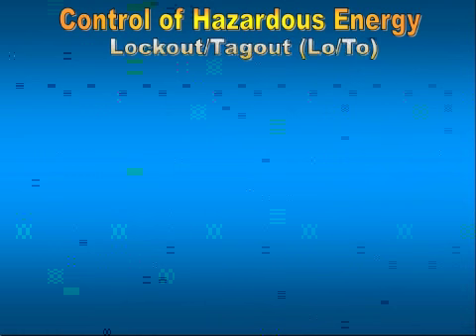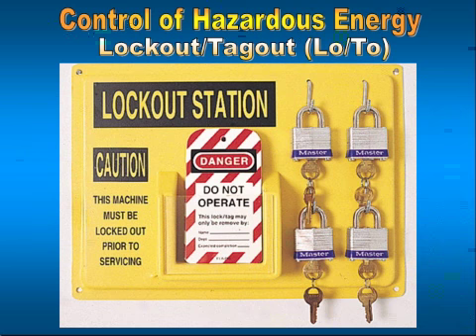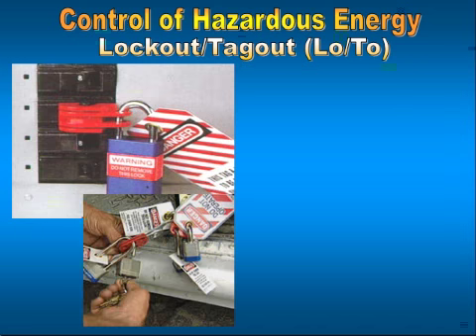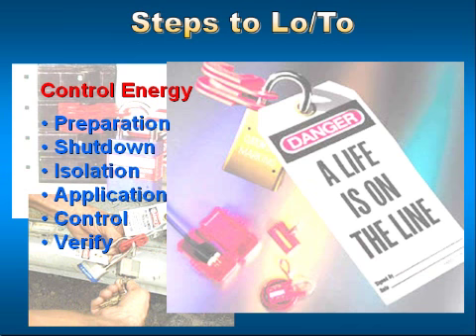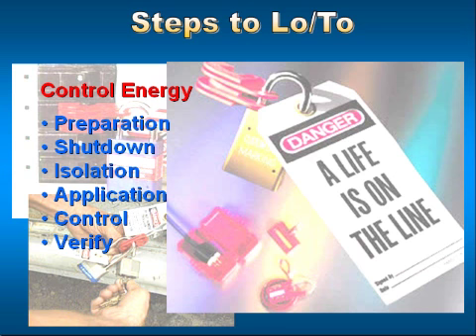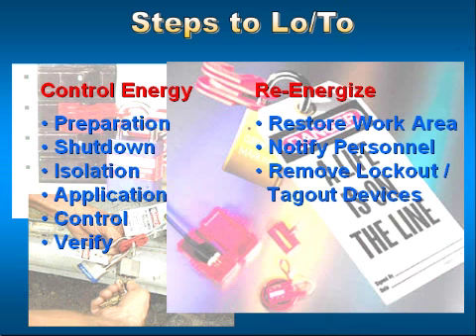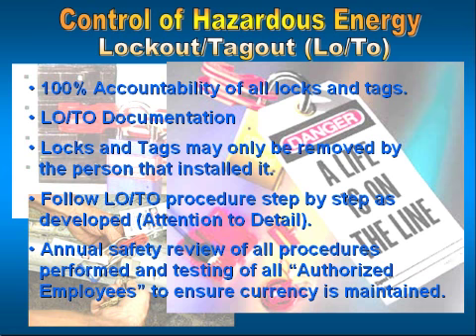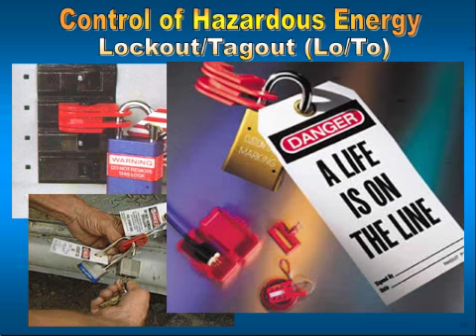Safety 3 - Lockout